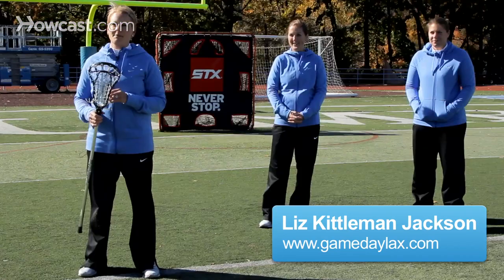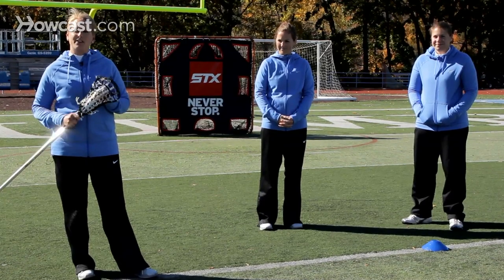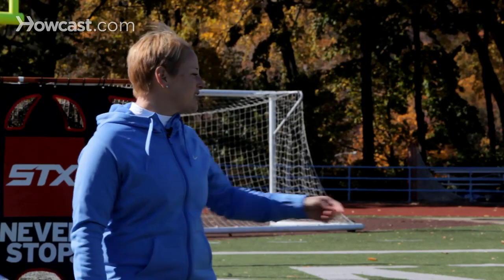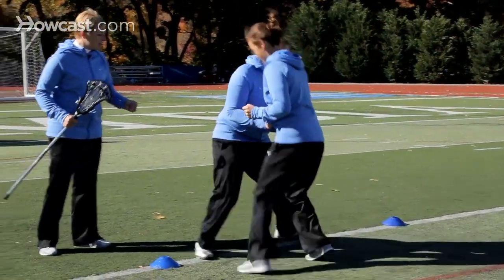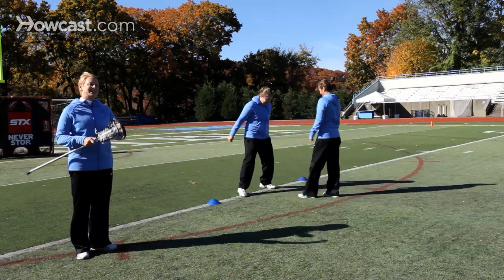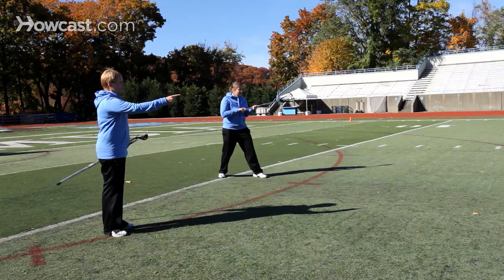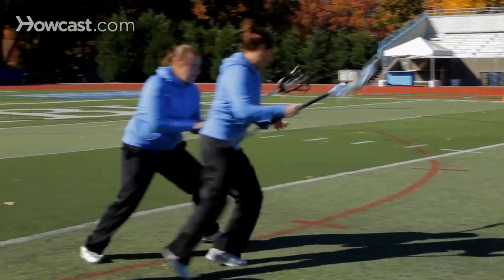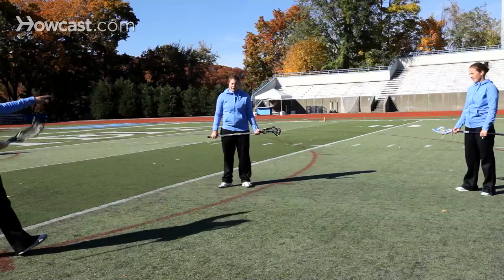2 Defensive Drills | Women's Lacrosse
Liz: Hi, my name is Liz Kittleman Jackson. I'm the head Lacrosse Coach at Columbia University. I'm here with Katie Chrest Erbe our Assistant Coach at Columbia and Kaitlyn Jackson with GameDay Lacrosse. Today we're going to talk about 2 key defensive drills to help you become a great defender. A really important aspect of defense is footwork. Most coaches will suggest that you get a ladder and you spend as much time on it as possible. This drill is great for working on your footwork, not allowing your attacker to get past you.

So, Katie would be approaching the line and Kaitlyn is going to make sure that she's moving her feet as quickly as possible from side to side so that Katie can not pass the line. That's a perfect example of how we play defense, you're not letting the attacker get past you. Another great really basic standard defensive drill are 1V1's. You've got to be a good 1V1 defender to be a helpful part of the defensive unit.

So, great drill as the attacker starts with the ball, typically off a pass, she comes in, the defender reads her, breaks her feet down, making contact and keeping her in the direction that she wants her to go. So, those are 2 great drills to work on your defense. They can be done anywhere and especially the 1V1's should be practiced from every point of the 8 meter.